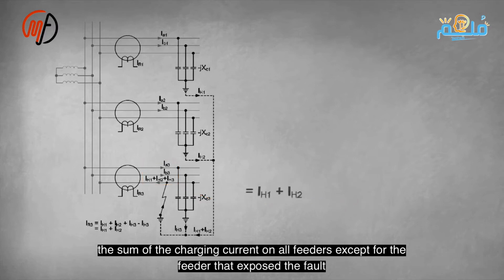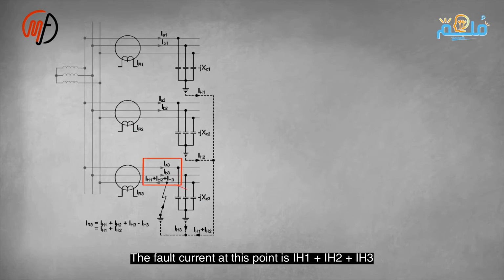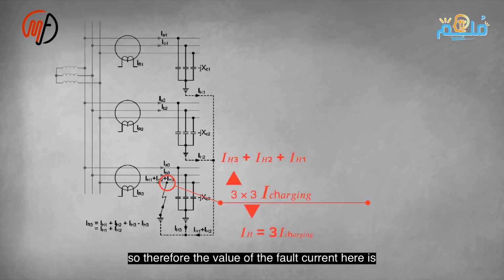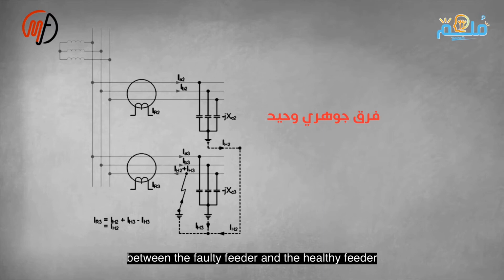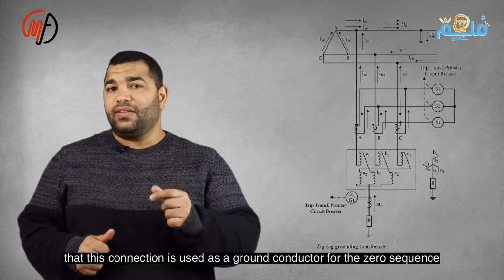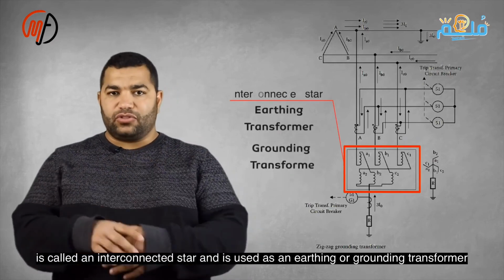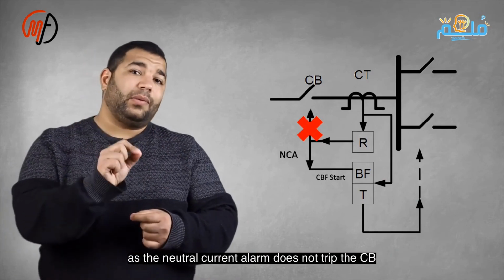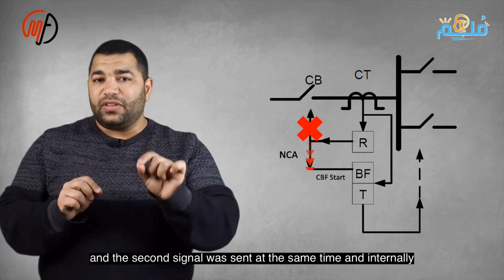11-EARTH FAULT RELAY WIRING CONNECTION DIAGRAM-AI